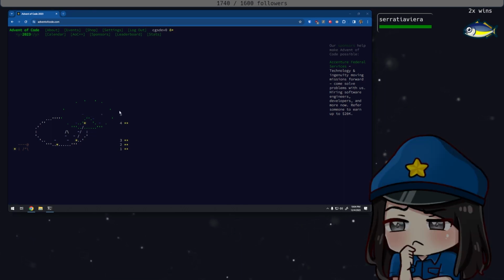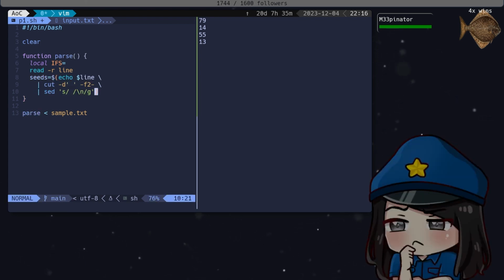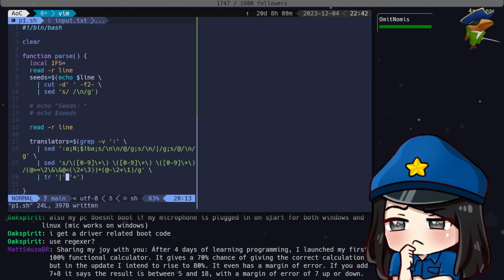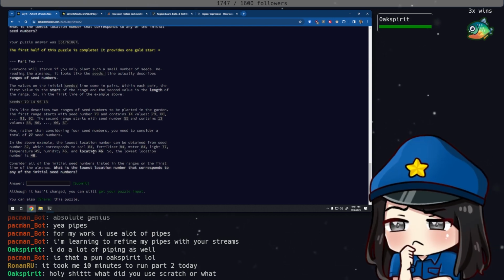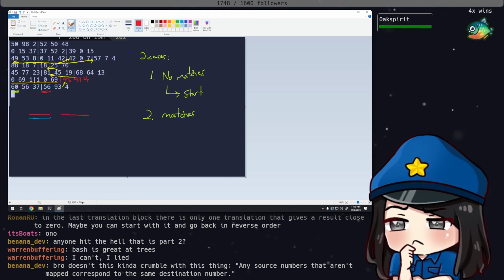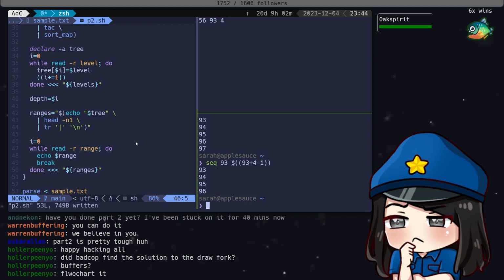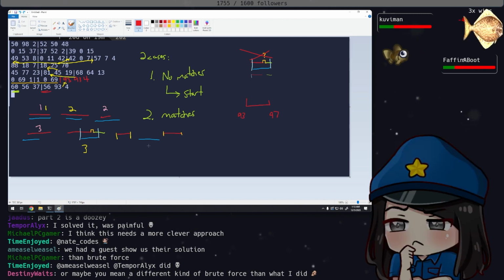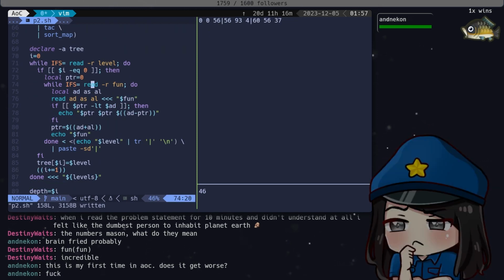This was almost TOO hard | Advent of Code in BASH (Day 5) [2023]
Solving Advent of Code (day 5 2023) in bash!

00:00 Intro
02:05 Part 1
06:30 Part 2
18:32 Outro